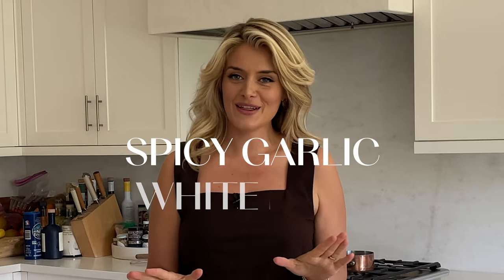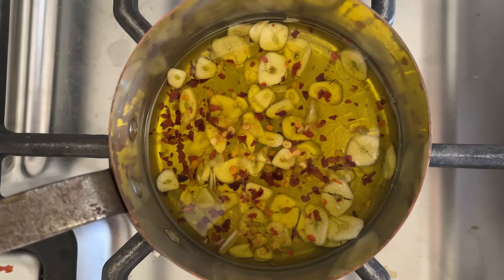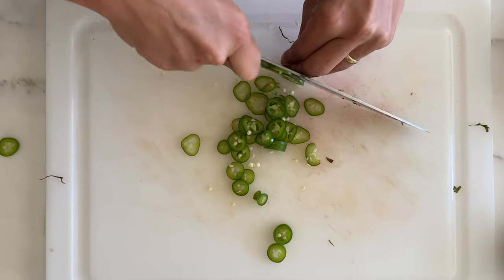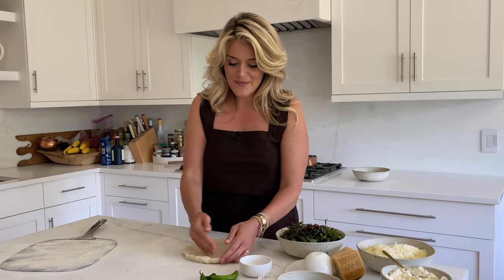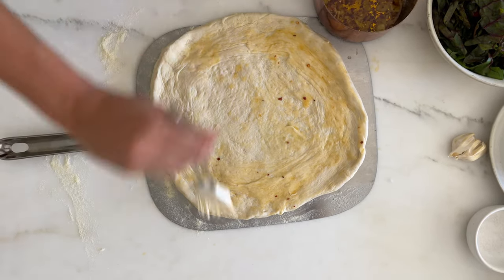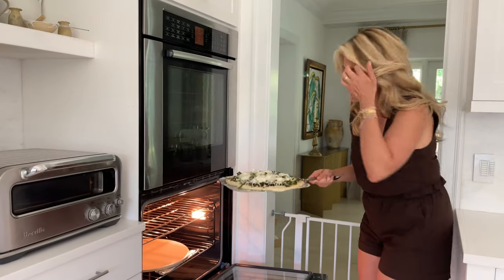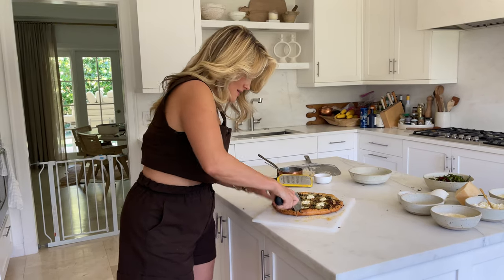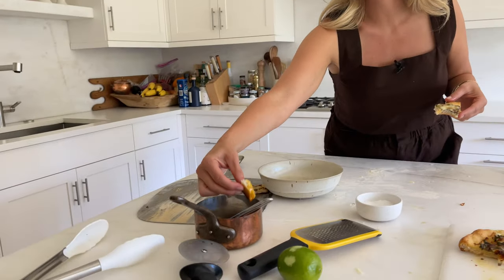Spicy Garlic White Pizza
Let it begin! I’m going to be sharing my much requested homemade pizza recipe — from the dough, to the sauce, to a few ways to put it all together into truly glorious pies.

Follow Daphne:
DaphneOz.com